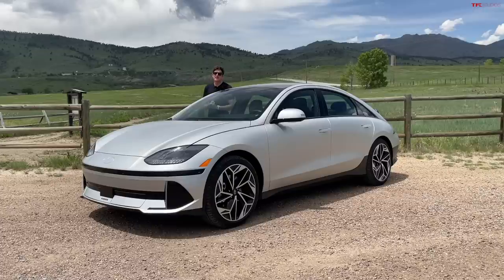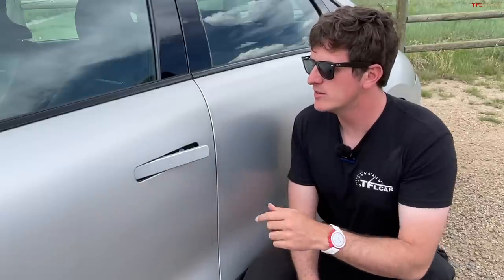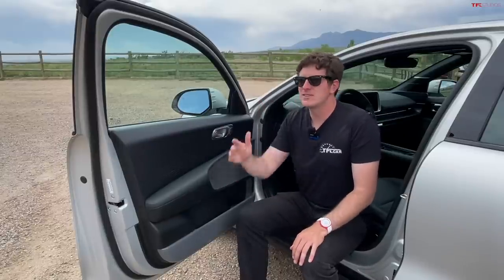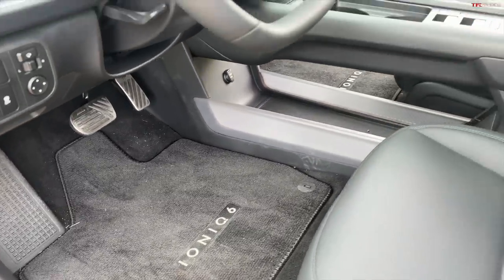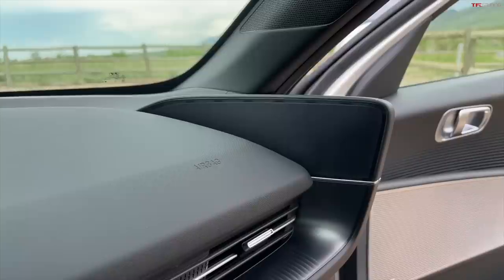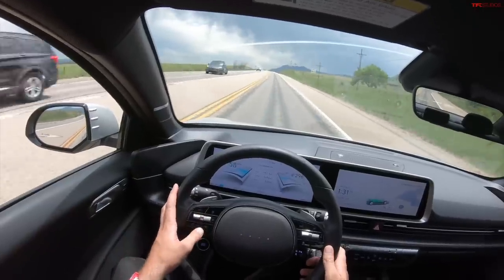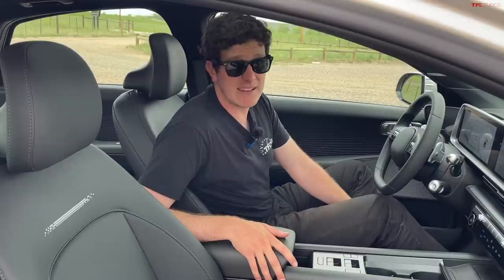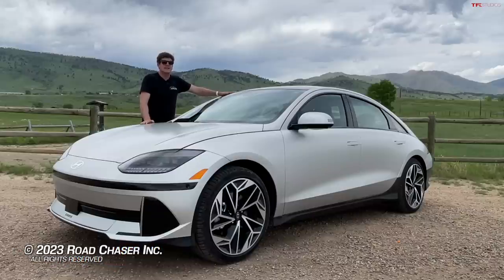You Won't Believe the Design Inspiration for the 2023 Hyundai Ioniq 6!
From its polarizing design to its bewildering array of gadgets and gizmos, there's a ton to talk about with the 2023 Hyundai Ioniq 6. Tommy covers all the cool and unique details in this video!